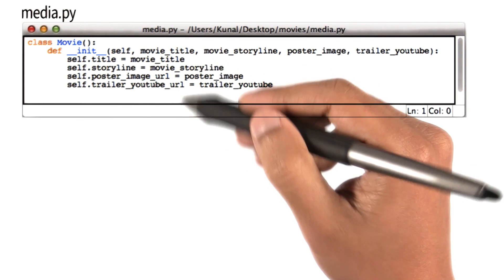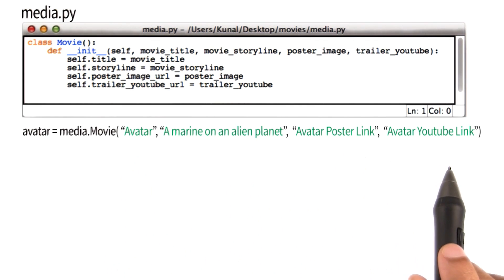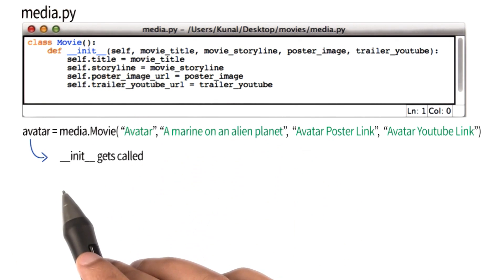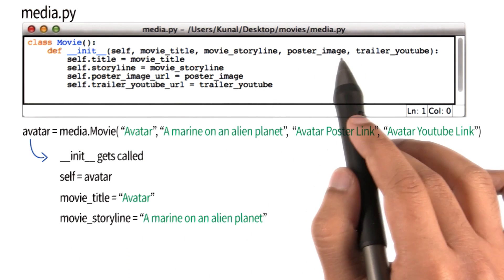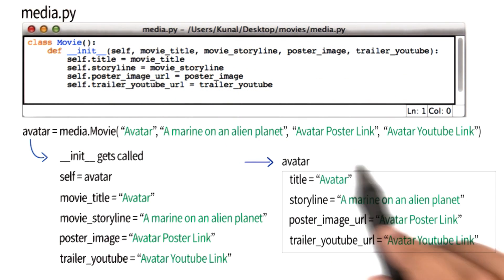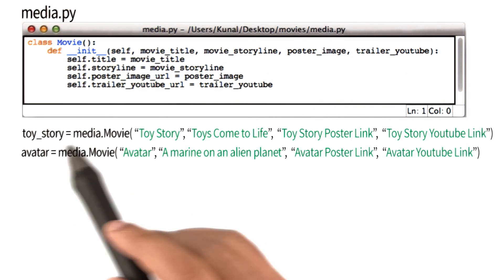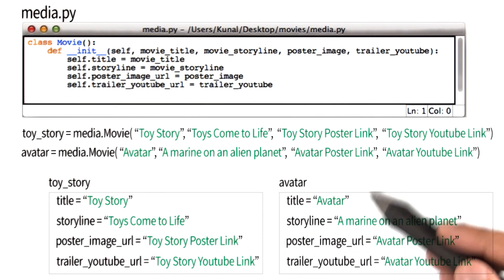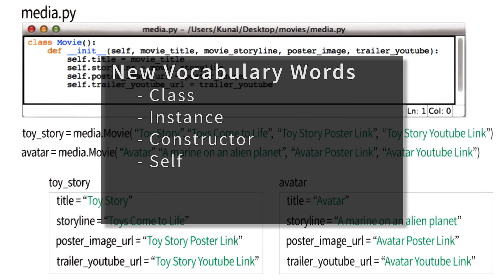Behind the Scenes